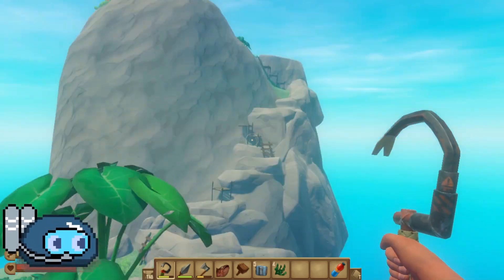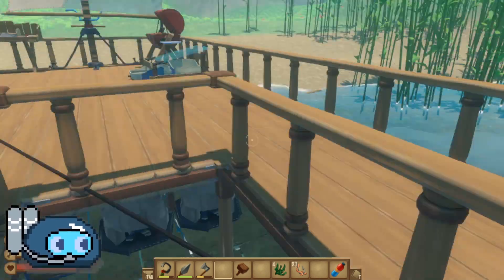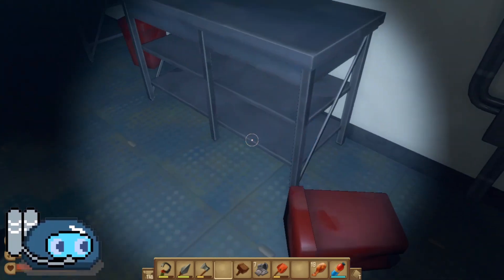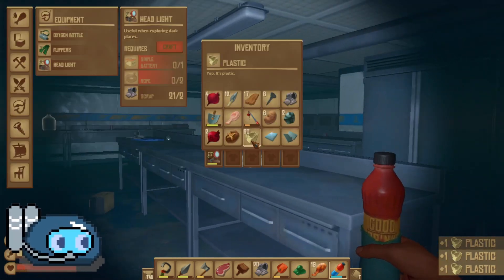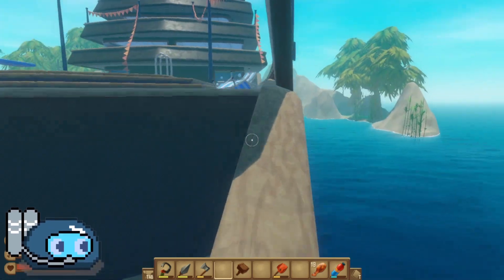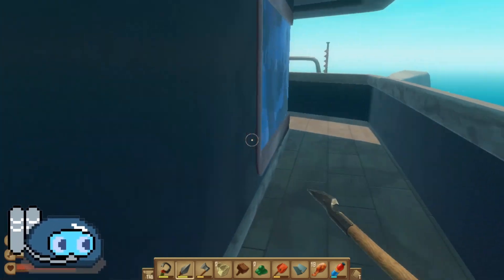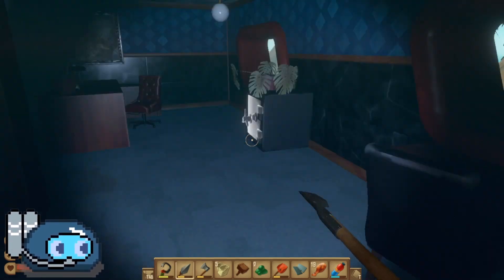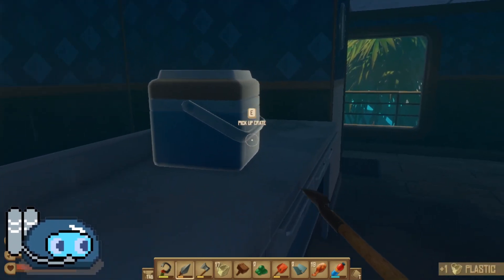EXPLORATION TIME! Raft #4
Cleaning out the Vasagatan of all its loot!